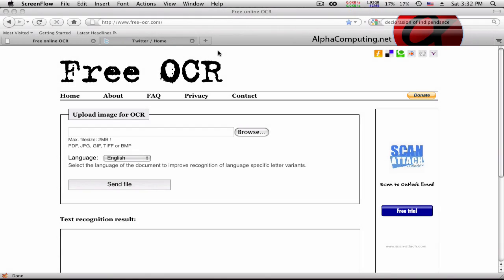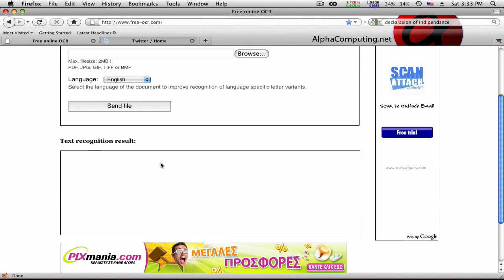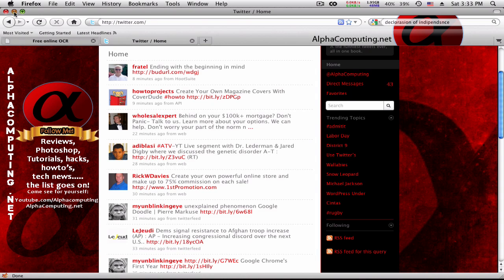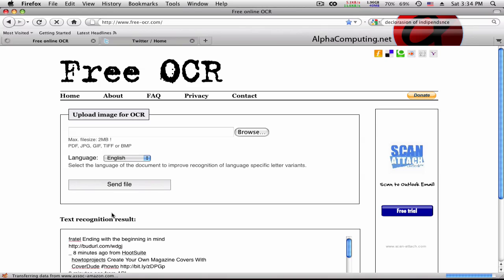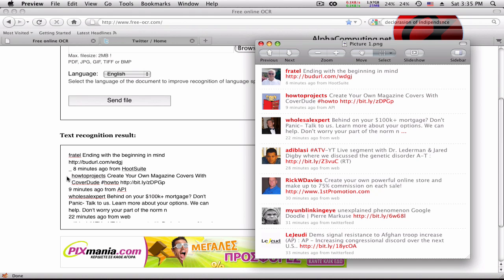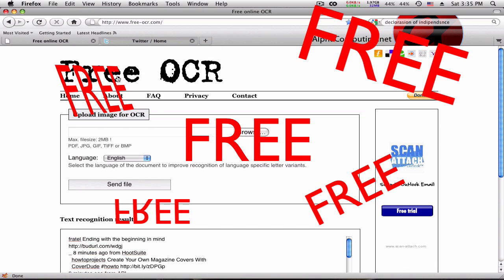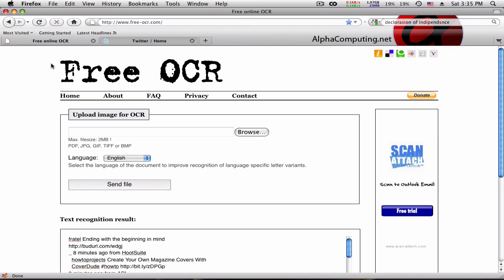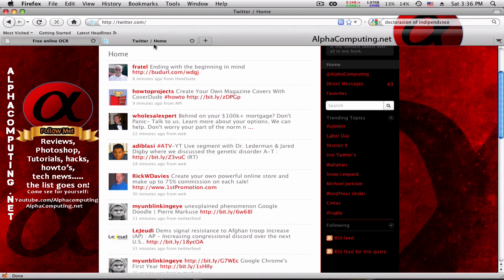Review: Free-OCR.com (Optical Character Recognition)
, A easy FREE service that allows you to scan documents and output them as text.